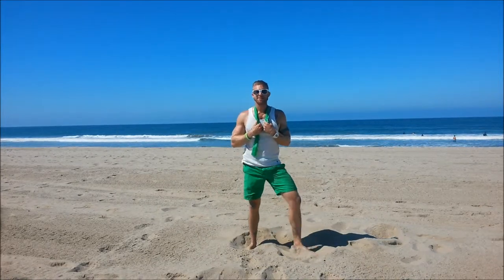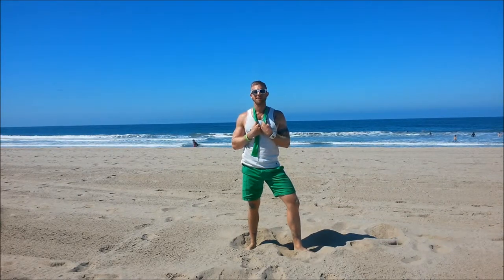What is MLRT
Multi Limb Resistance Training